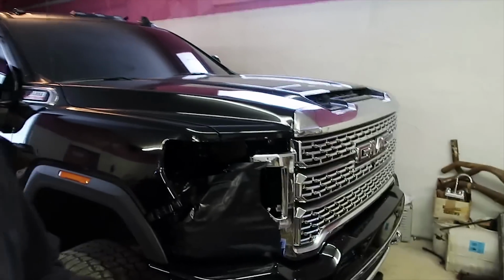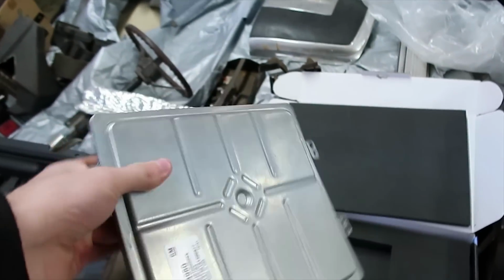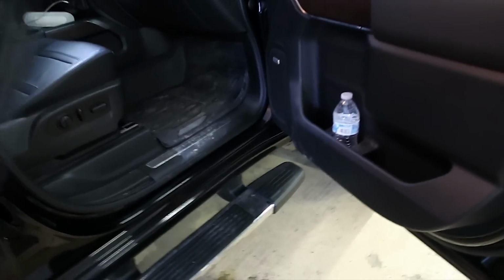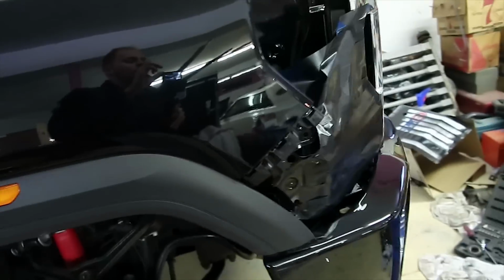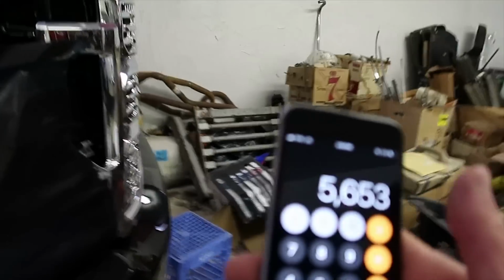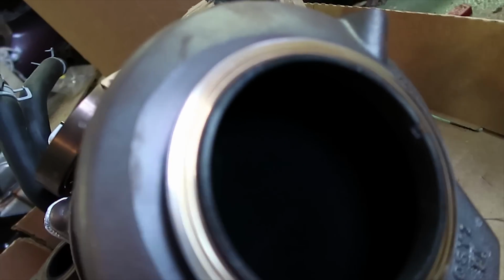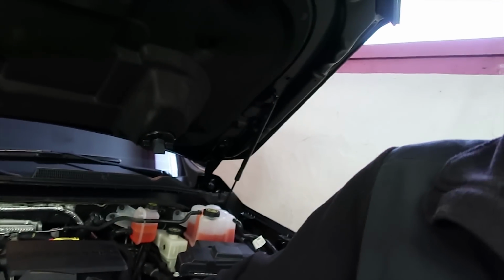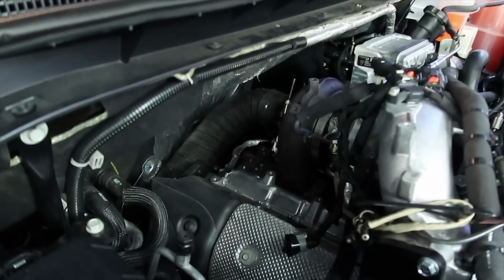How Much Does It COST To TUNE AND DELETE An L5P DURAMAX?!